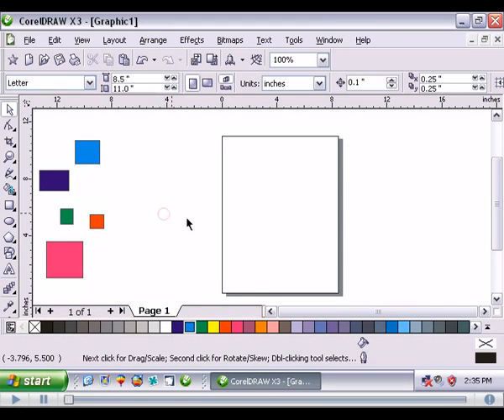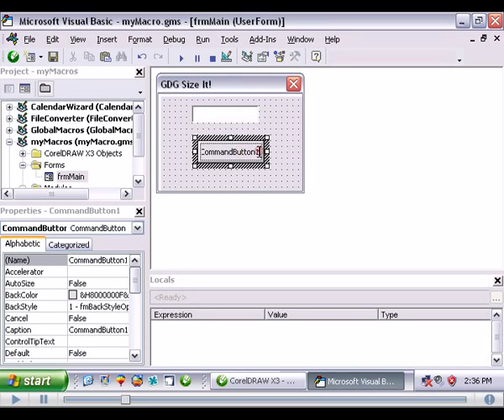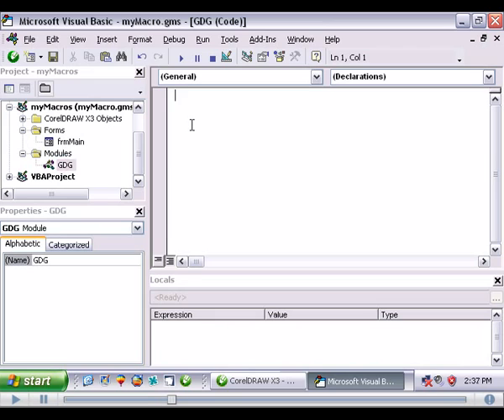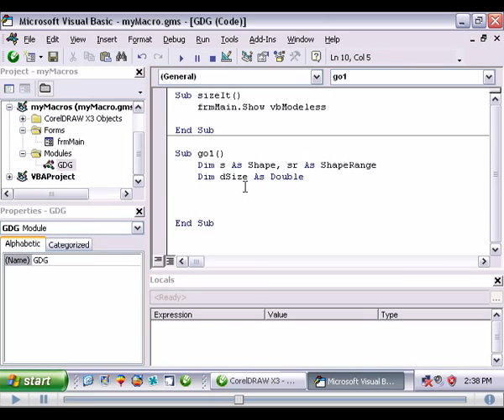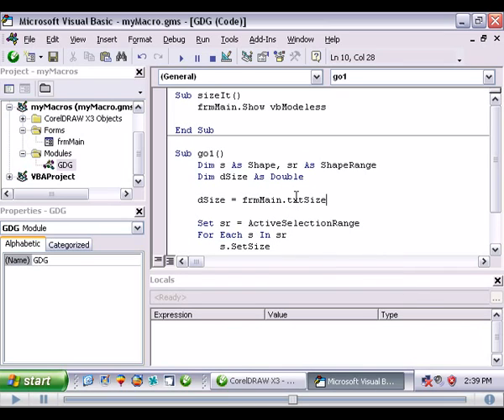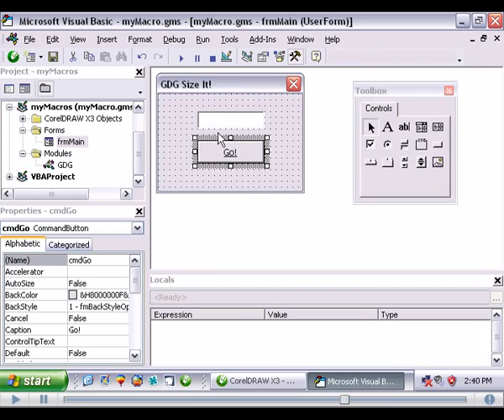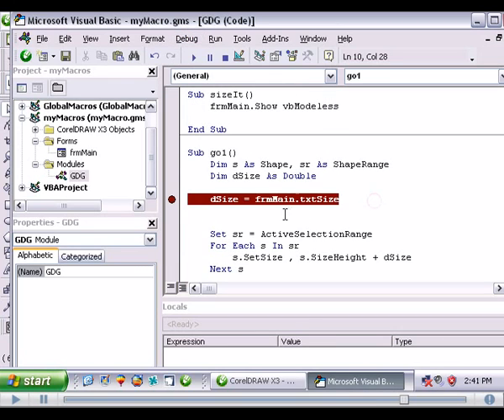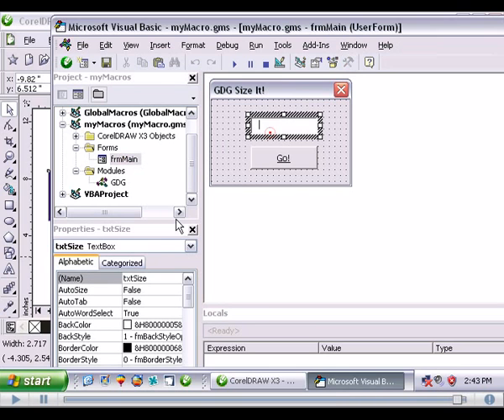GDG Macros Tutorials Lesson 3 Using VBA and CorelDraw Add a basic form then use it to size shapes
Follow along as we add a basic form then use it to size some shapes using VBA and custom automation in CGS CorelDraw Graphics Suite. This tutorial uses X3 but many processes are the same even up to X7.